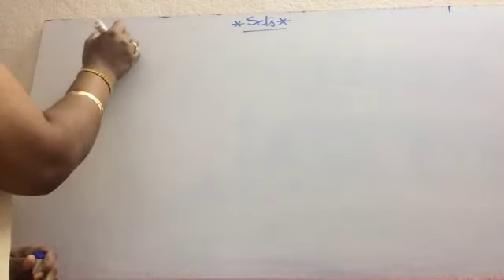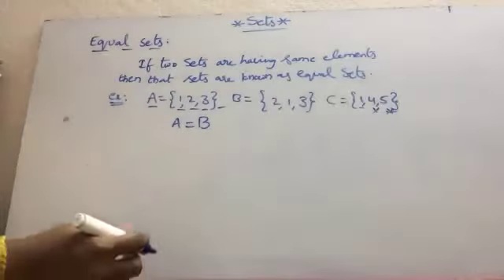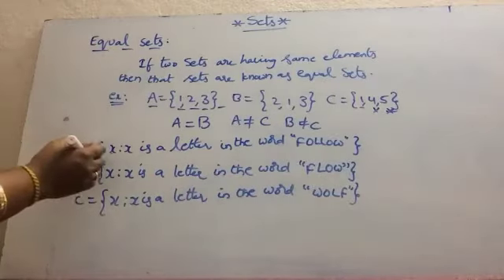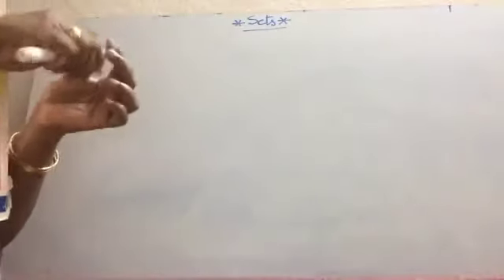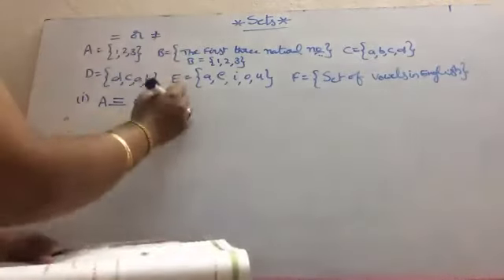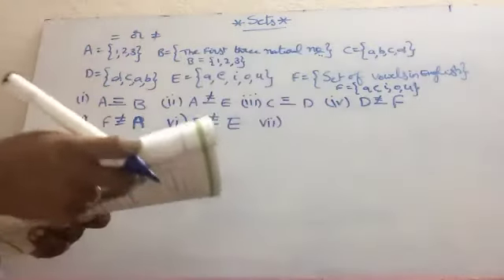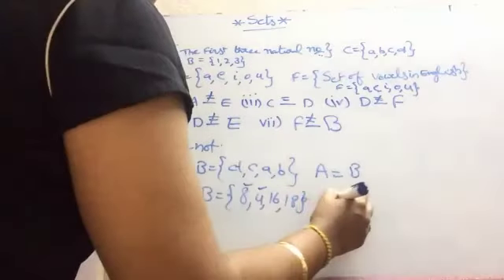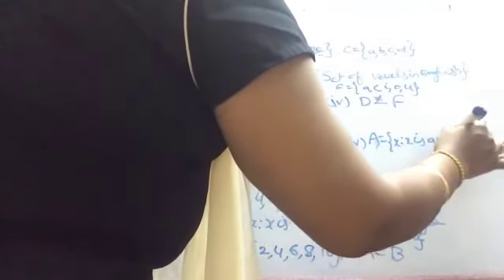Sets, equal sets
Hi every everyone today see 🙂🙂🙂🙂🙂🙂🙂🙂🙂🙂🙂🙂🙂🙂🙂🙂🙂
the equal sets